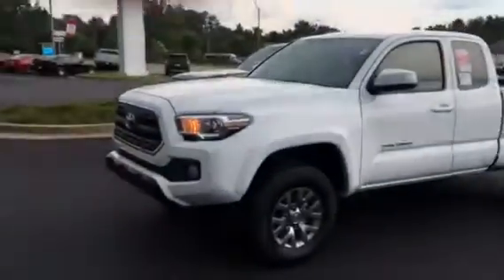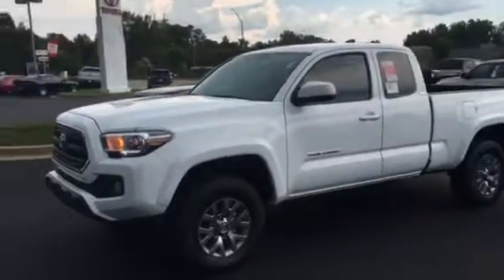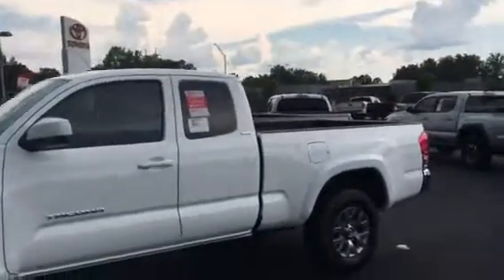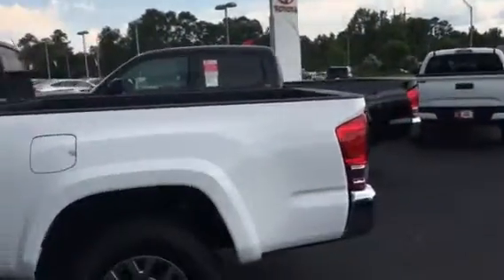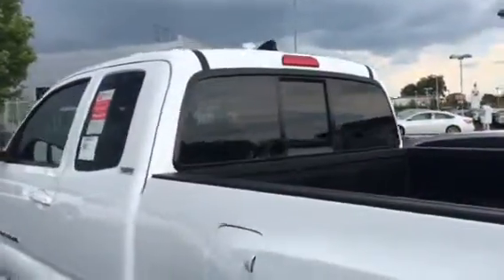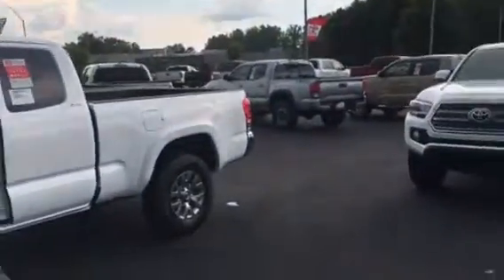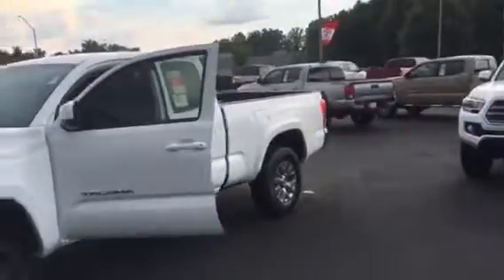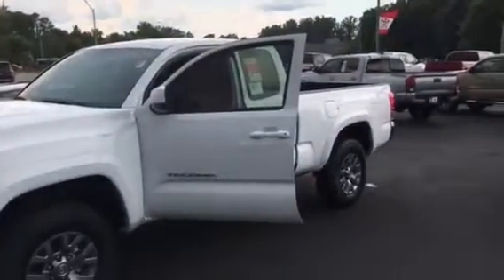New access Tacoma by Tilmon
White Xtra cab Tacoma SR5